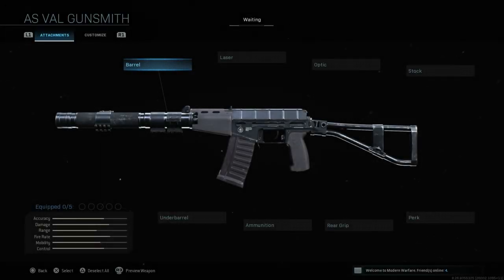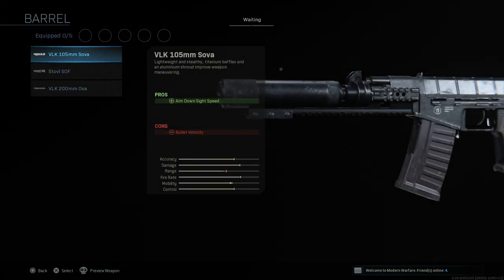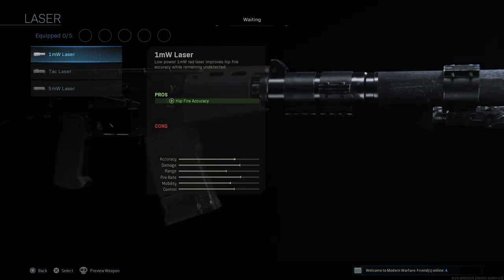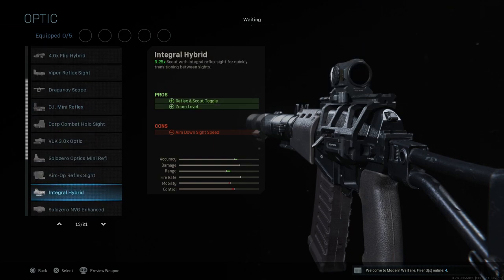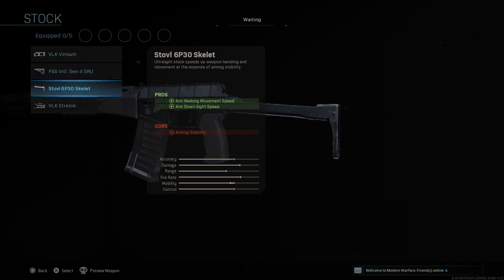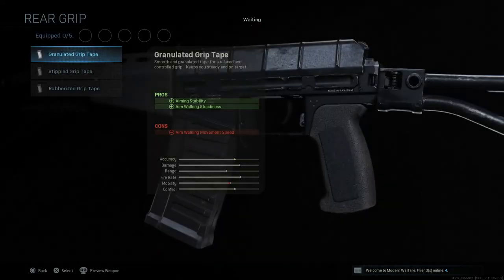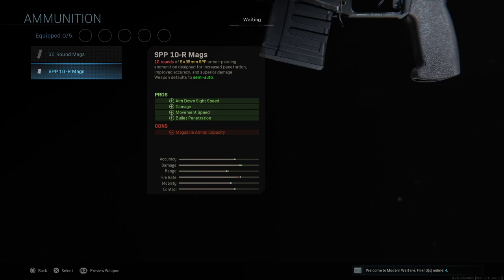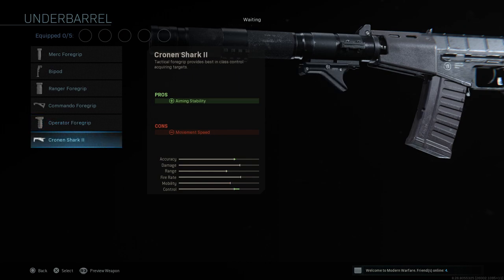MW® ALL AS VAL Gunsmith Attachments | MAX level Gunsmith Season 6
All the attachments and customisations for the AS VAL!